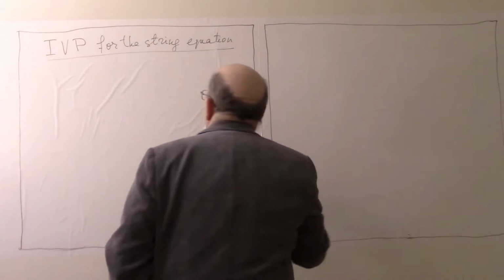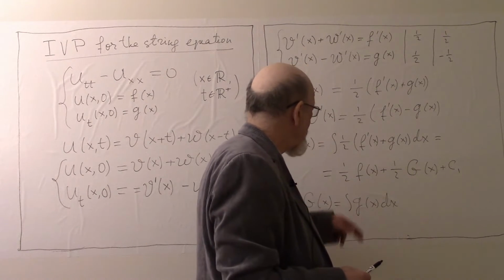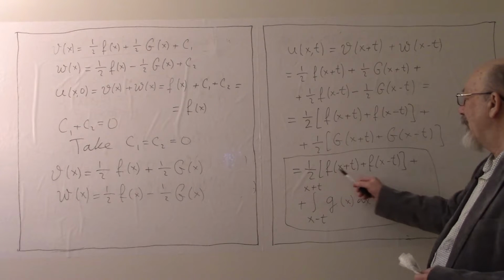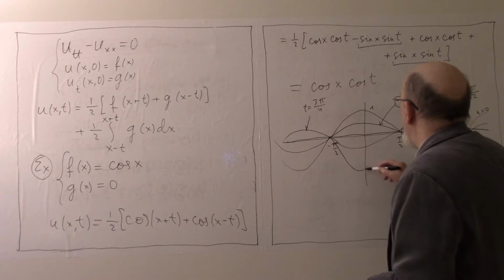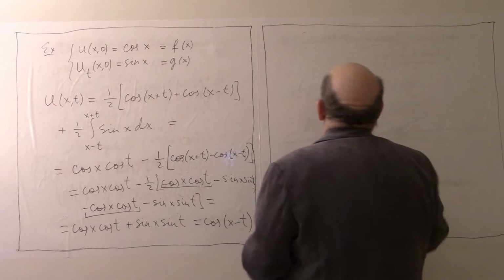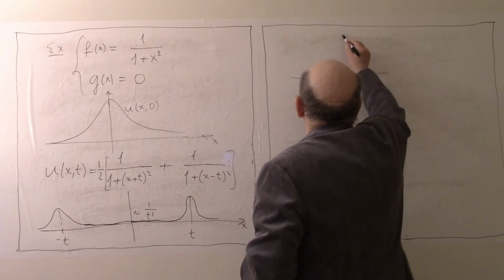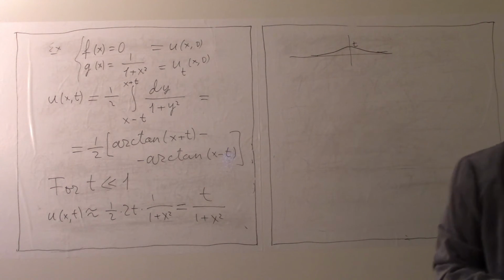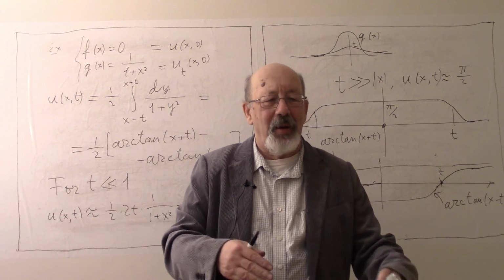PDE Lecture 5 IVP for the String Equation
Alexander Shnirelman. Lectures on the Partial Differential Equations. Winter 2022. Concordia University, Montreal, Canada.